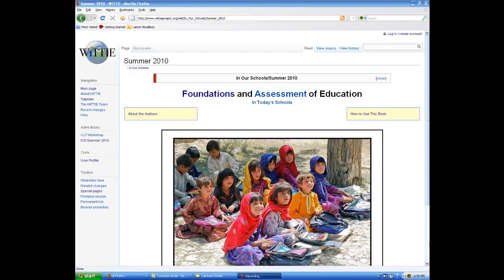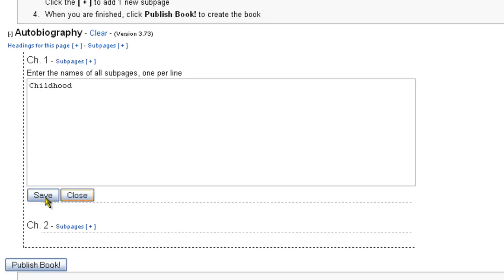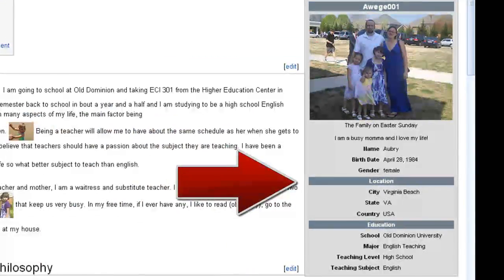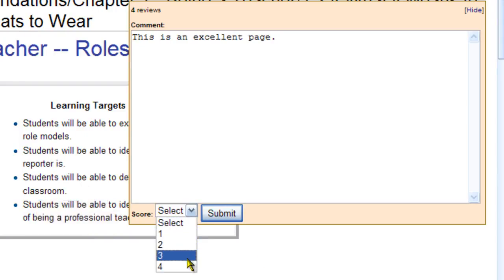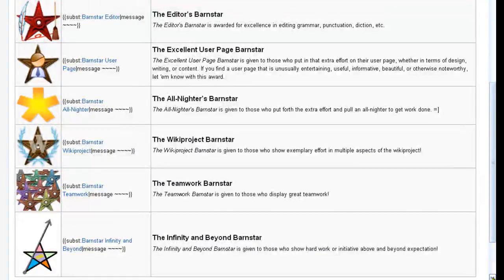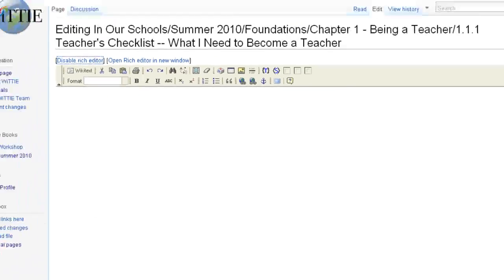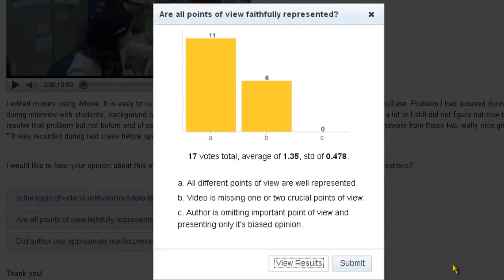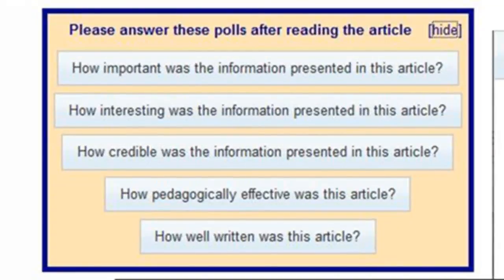Final Wittie Tool Video